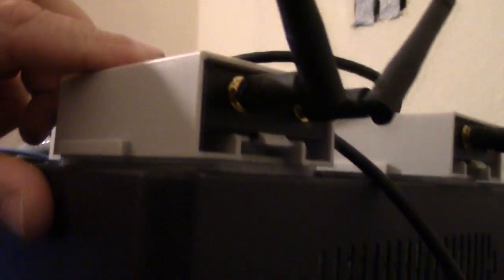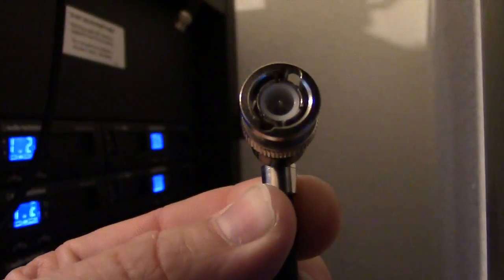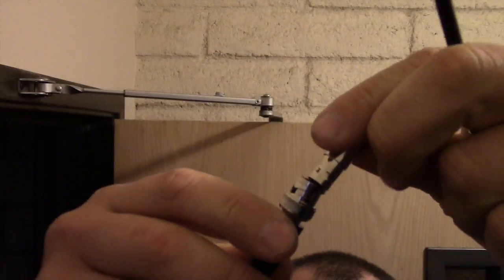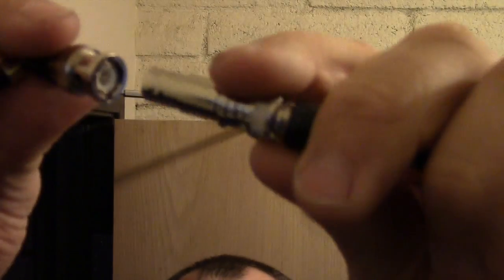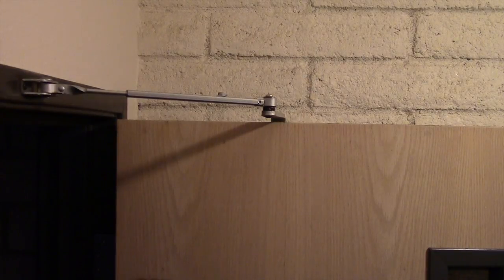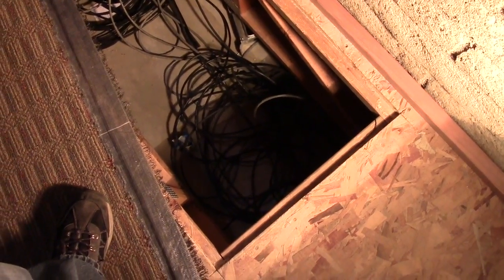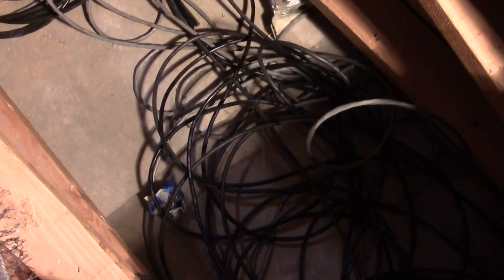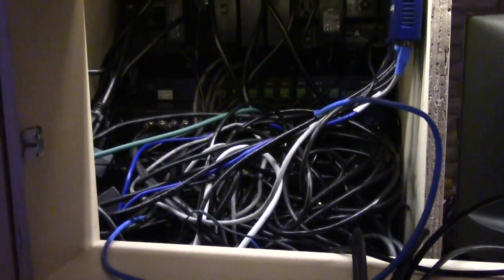Las Vegas: Day 24 Mess of Cables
There turned out to be a lot more to do today than I thought...good thing I'm here for a few more days!